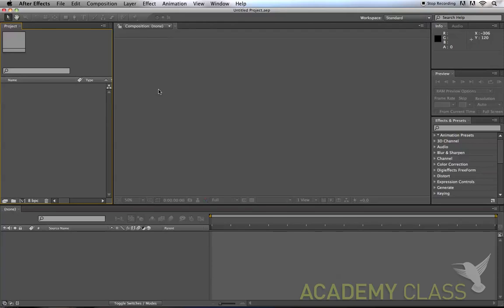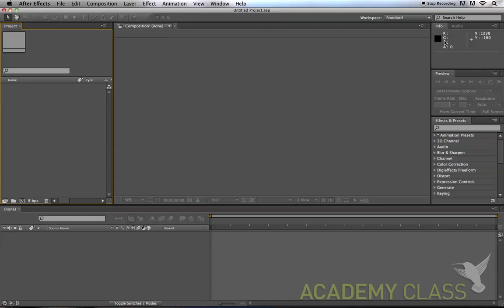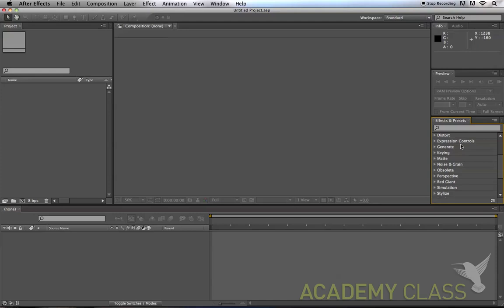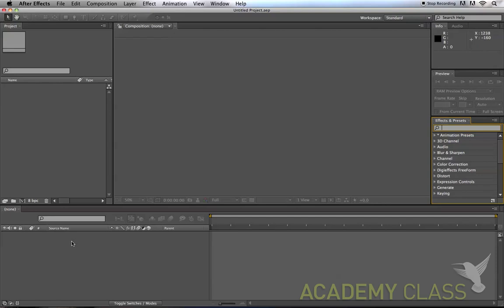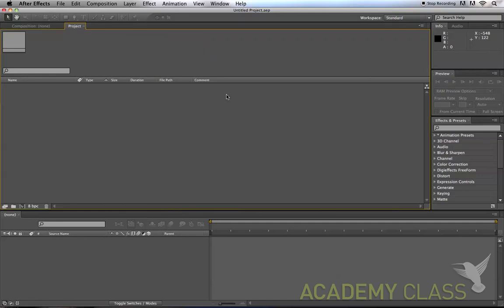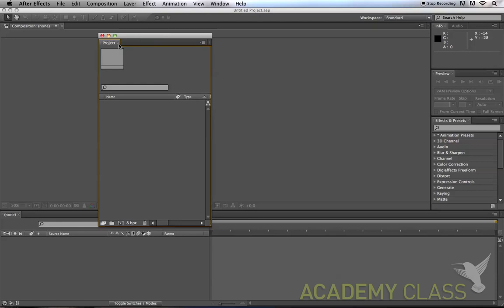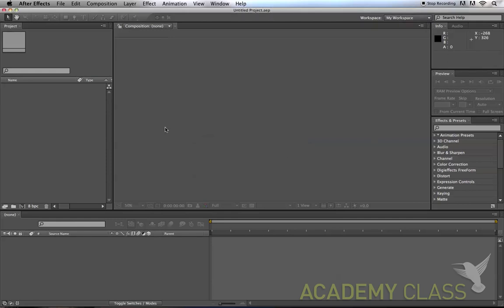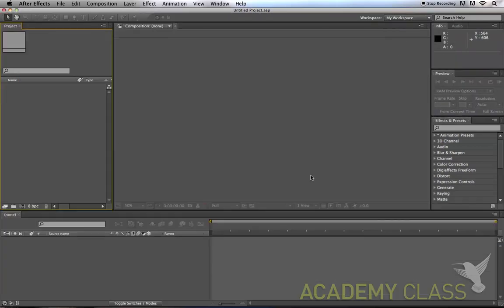Adobe After Effects - Workspaces